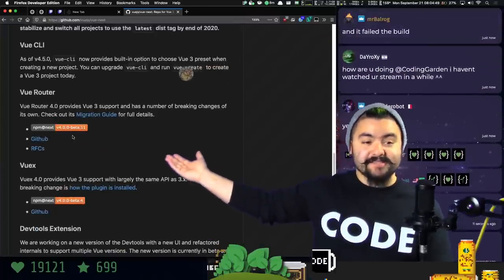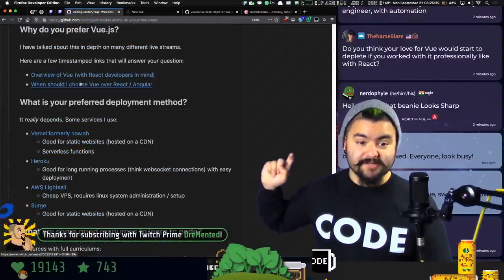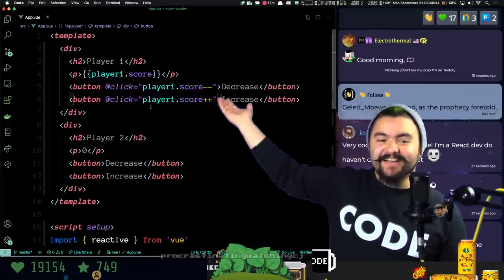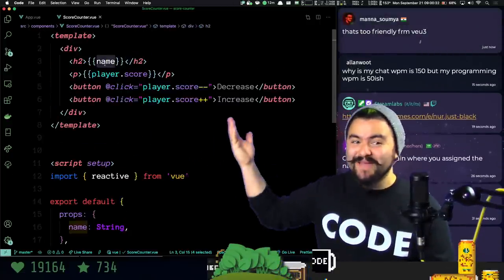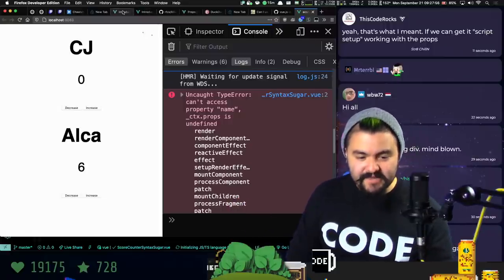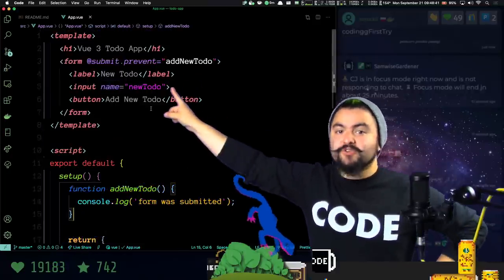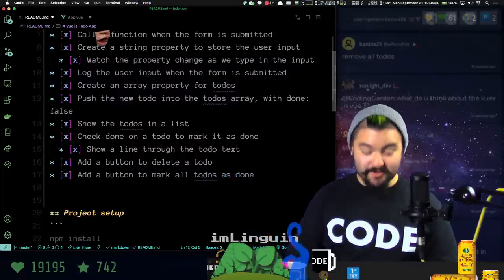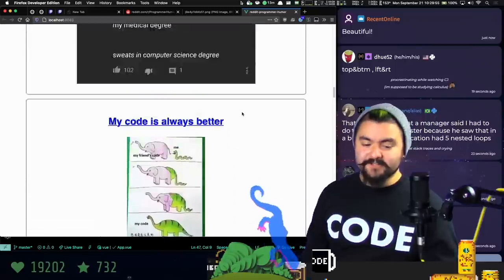✌️ Exploring Vue.js 3.0